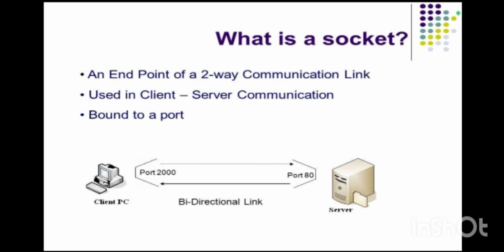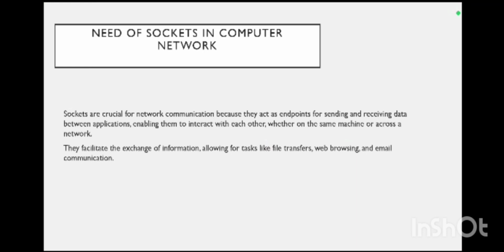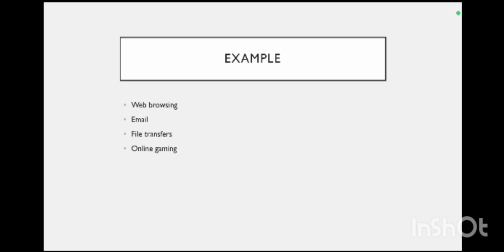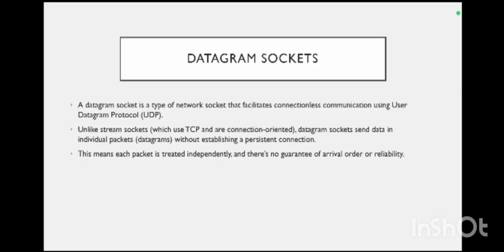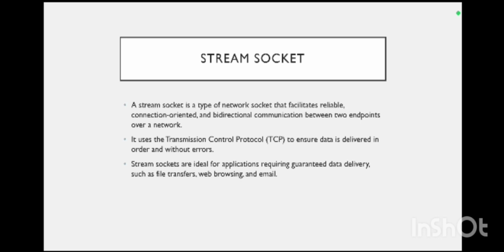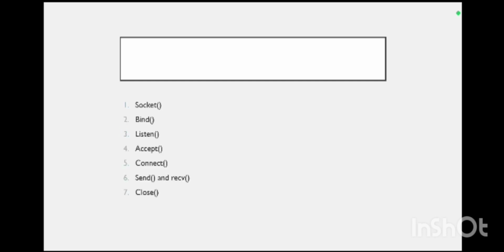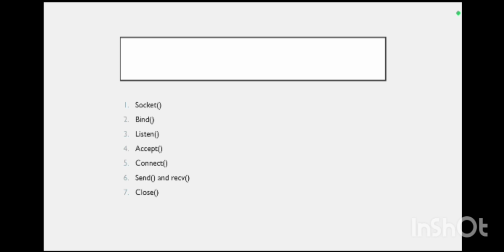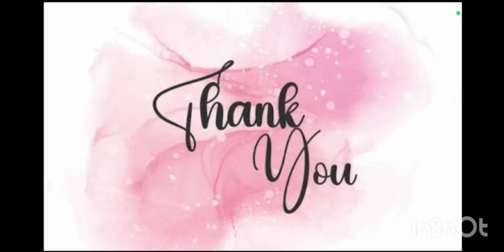SOCKET NETWORK | COMPUTER NETWORK | 335